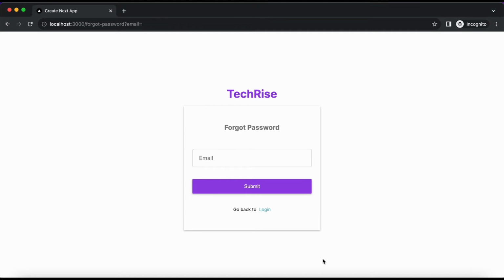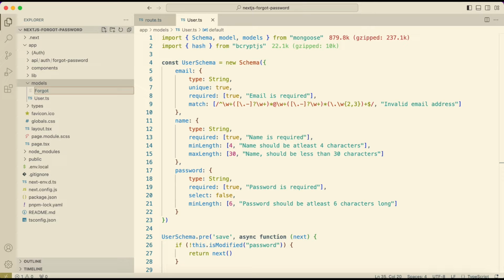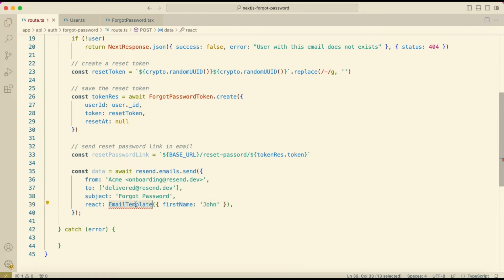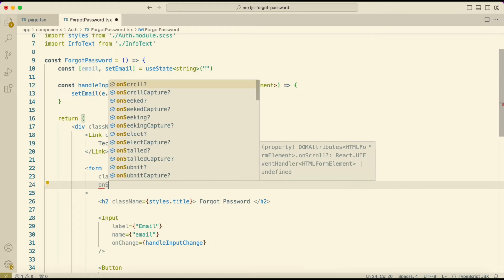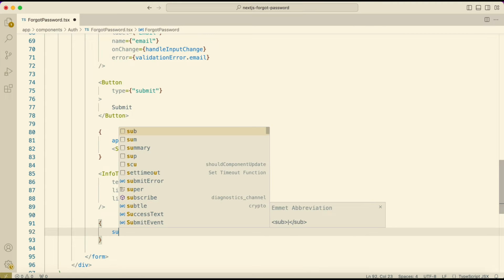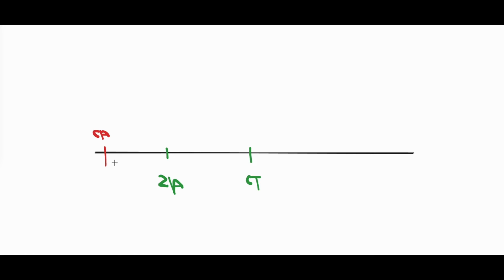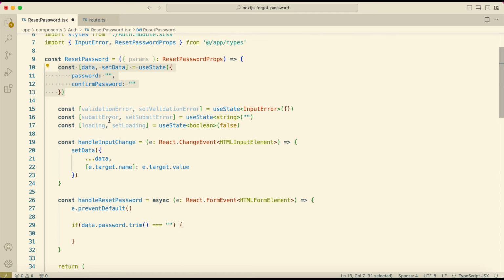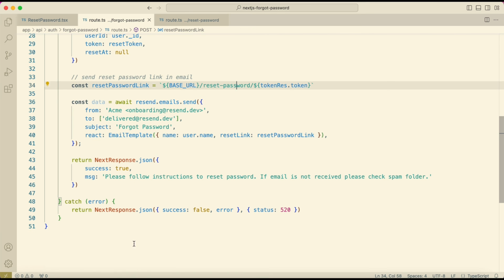How to handle Forgot Password using mongoDB and TypeScript with Next.js Route Handlers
Learn how to create forgot password flow.
How to send email to user then reset the password.

▬▬▬▬▬▬▬▬▬ Source Code (Give a star)  ▬▬▬▬▬▬▬▬▬▬

▬▬▬▬▬▬▬▬▬ Social Media ▬▬▬▬▬▬▬▬▬▬

Instgram